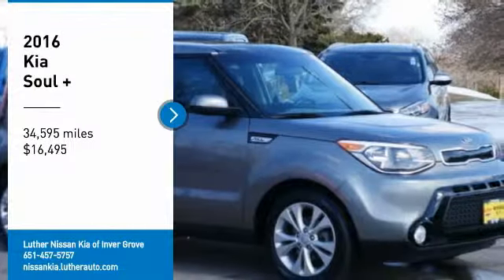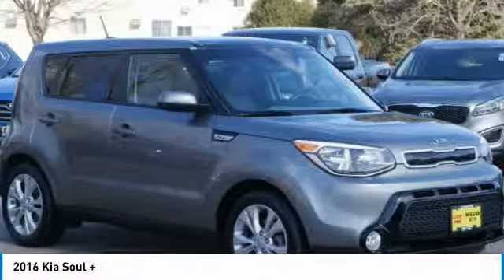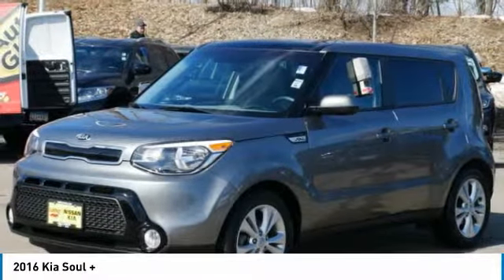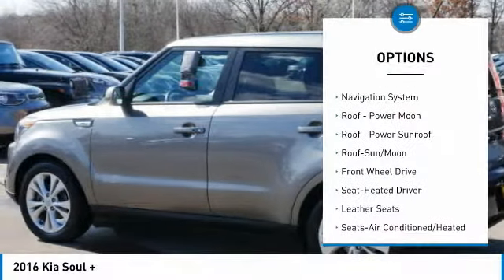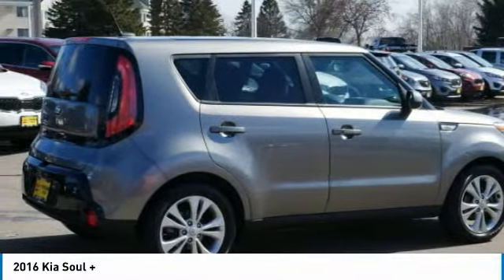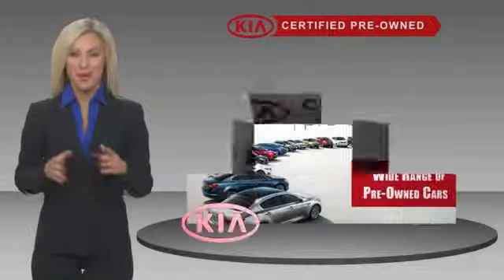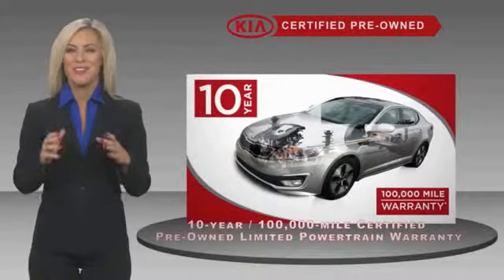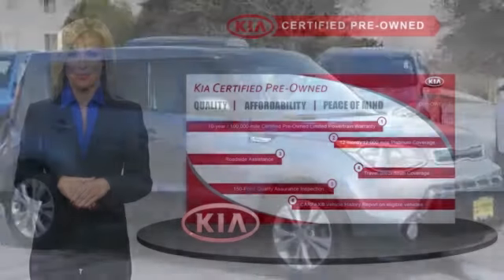2016 Kia Soul Inver Grove Heights,St Paul,Minneapolis P15057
2016 Kia Soul +

: Kia Certified, CARFAX 1-Owner, GREAT MILES 34,595! EPA 31 MPG Hwy/24 MPG City! + trim. Navigation, Sunroof, Heated Seats, Wireless Cell Phone Hookup, iPod/MP3 Input, Alloy Wheels, AUDIO PACKAGE, PRIMO PACKAGE. AND MORE! DISCOVER THE LUTHER ADVANTAGE: The Luther Advantage is a complete and comprehensive package of benefits designed to make buying-and driving-a vehicle from the Luther dealerships a pleasant and convenient experience. From the peace of mind that comes with a 5 Day-500 Mile Return or Exchange Policy, 30 Day 1,000 miles Full Warranty and 60 Day 2,500 miles Limited Powertrain Warranty and Free CARFAX Reports & Clean Title Guarantee on pre-owned vehicles, as well as providing Luther customers with full range of valuable discounts at participating Holiday Stationstores including 10 cents off a gallon, $6 for The Works car wash among other advantages and guarantees. As much as we like satisfying customers, we like keeping them even more. WHY BUY FROM US?: Luther Nissan Kia is one of the premier dealerships in the country. Our commitment to customer service is second to none. We offer one of the most comprehensive parts and service department in the automotive industry. Our primary concern is the satisfaction of our customers. Our online dealership was created to enhance the buying experience for each and every one of our internet customers. BUY WITH CONFIDENCE: 10-year/100,000-mile limited powertrain warranty, 150-point vehicle inspection, 10-year/unlimited mileage roadside assistance, 12 months / 12,000 miles of Platinum Comprehensive coverage, Vehicle history report, Towing/rental car/ travel coverage OPTION PACKAGES: PRIMO PACKAGE leather steering wheel and gear shift knob, 10-Way Power Adjustable Driver's Seat, power lumbar support, Heated Steering Wheel Check whether a vehicle is subject to open recalls for safety issues at safer